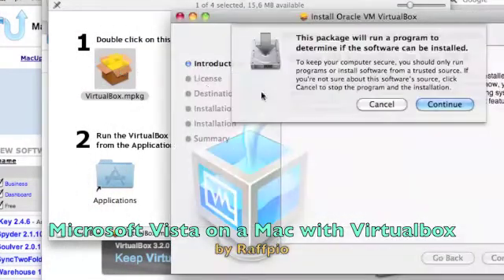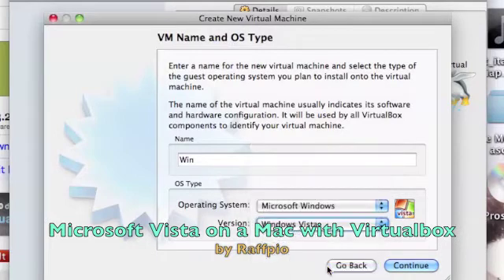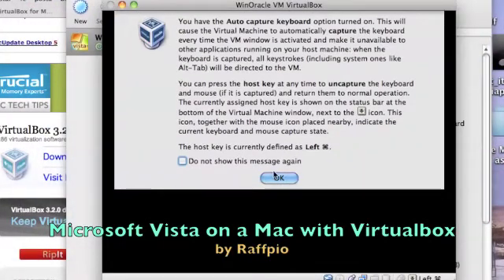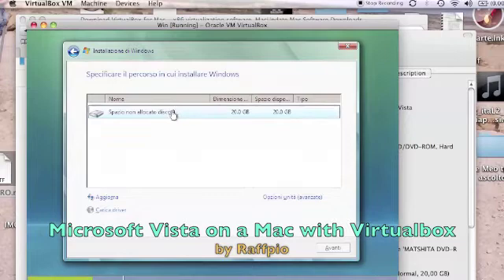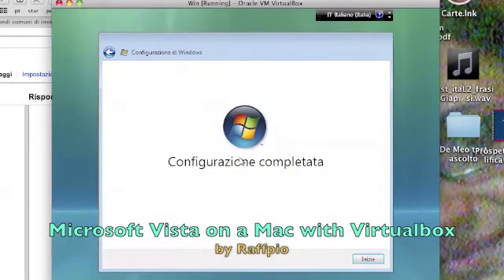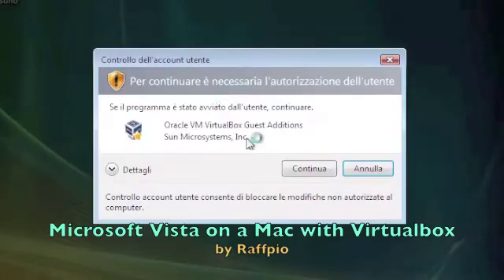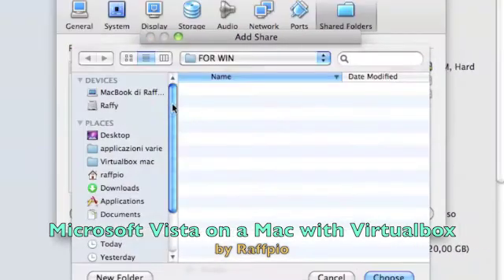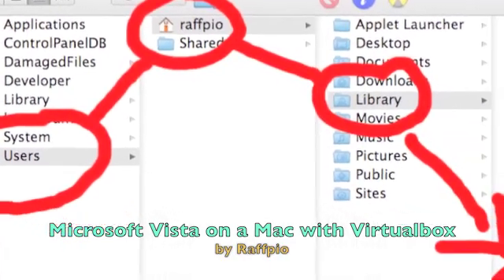Microsoft Windows on a Mac with VirtualBox (also tested on OS X Mountain Lion)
How to install Microsoft O. S.  with VirtualBox. I have Vista's DVD but it's the same thing if you have XP, 7 etc.
My Machine: Macbook (2.4 GHz Intel  Core 2 Duo - 4 GB 667 MHz DDR2 SDRam) with Mac OS X 10.6.3 (Snow Leopard)
Macbook (2 GHz Intel Core 2 Duo - 4 GB 1067 DDR3 SDRam)

1)  install Virtualbox with  double click on"Virtualbox.mpkg"
2) enter your root password
3) Run Virtualbox and click on "New"
4) Enter name that you want for the Virtual Machine (I choose "Win")
5) Choose the O. S.   (I have Vista's dvd therefore I choose Operating System "Microsoft Windows" and Version "Vista")
6) Select the amount of RAM to be allocated to the virtual machine (I have 4 GB of Ram and I choose to allocate 2 GB)
7) Create new hard disk (Dinamically expanding storage) and select the size of the virtual hard disk (I have about 60 GB free and I choose 20 GB)
8) Now the Virtual Machine is ready to run.  Click on Start (with the Vista's dvd into the dvd-player and install it) Eject installation DVD.
9) Remember to install Guest Additions (see the 3:33)
10) If you want create a shared folders close "Win" and click on "Shared folders" (under "Details"). (I created the folder "WIN" in my desktop). Start the VM, click Start and go to Network. The folder is in "VBOXSVR".
11) In you want uninstall double click on "VirtualBox_uninstall.tool (you find it in Virtualbox's DMG) and remove the folder "Virtualbox" located in your HD - Users - your user - Library.

and read this article

1) Installare e avviare VirtualBox;
2) Cliccare su "New";
3) Scegliere il nome per la Macchina Virtuale;
4) Scegliere il S. O;
5) Scegliere quanta RAM sarà allocata per il S. O. virtualizzato (Io per esempio ho 4 GB di Ram and scelgo di allocare 2 GB);
6) Creare un nuovo hard disk (Dinamically expanding storage) and selezionare quanti GB siano dedicati all'hard disk virtuale (Io ho circa 60 GB di spazio libero e scelgo di allocarne circa 20 GB;
7) Appena creata la Macchina Virtuale, inserire il dvd di installazione e cliccare su Start. Inizia la procedura di installazione. Una volta completate estrarre il disco di installazione.
8) Se si vuol creare una cartella condivisa spegnere la Macchina Virtuale e cliccare su "Details" e su "Shared folders". Scegliere dove posizionare la cartella condivisa. Avviare la Macchina Virtuale, clicca su "Start" , poi su "Network". La cartella condivisa è VBOXSVR.
9) Se si vuole disinstallare Virtualbox: doppio clic su "Virtualbox_uninstall.tool e rimuovere la cartella "Virtualbox" localizzata in TUO HD - USERS - YOUR USER - LIBRARY